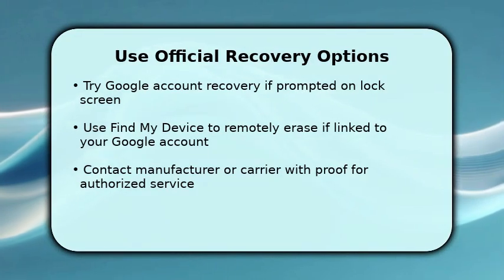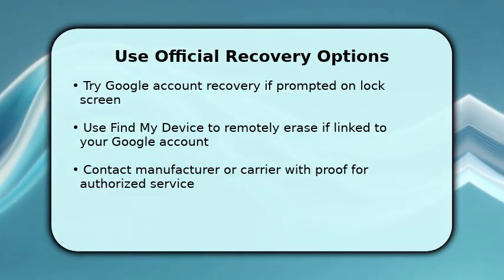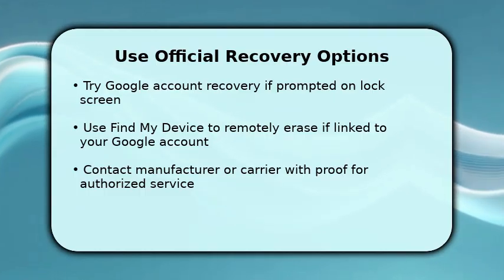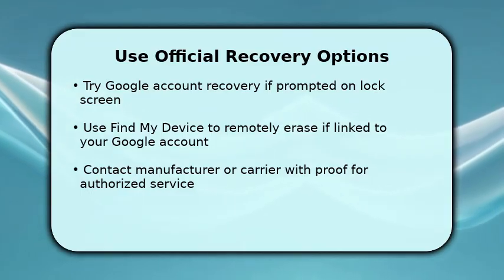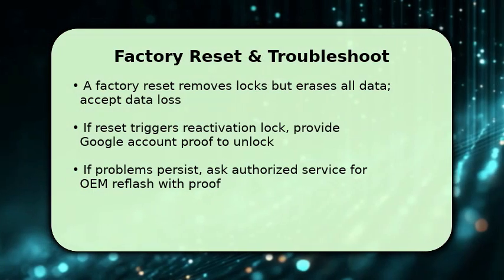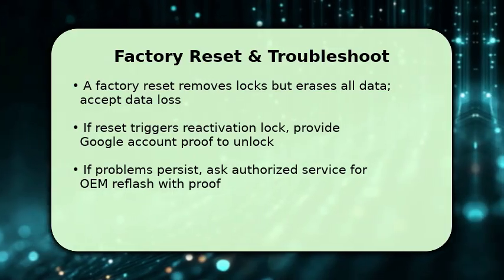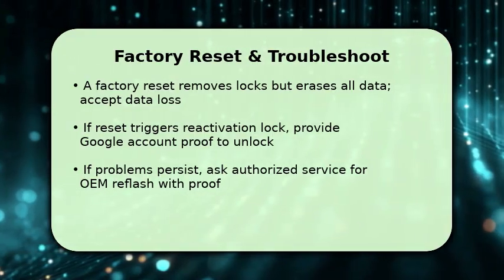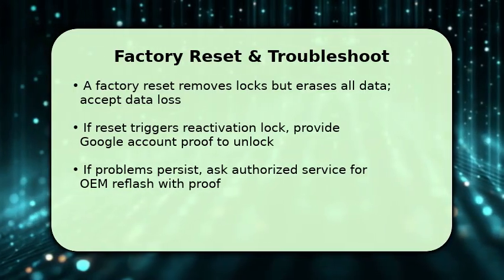How to Remove Pin Unlock on Android (only Way)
Learn the essential steps to remove a pin unlock on your Android device when you're locked out. This video guides through various methods, including factory reset options and third-party tools that can help regain access without permanent data loss.

remove pin lock,